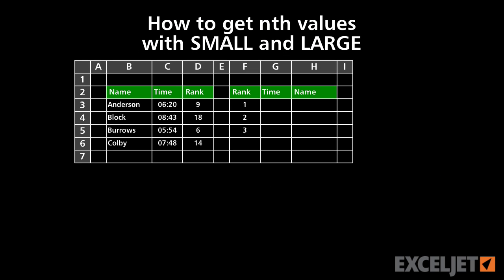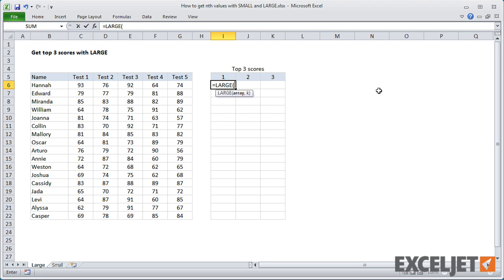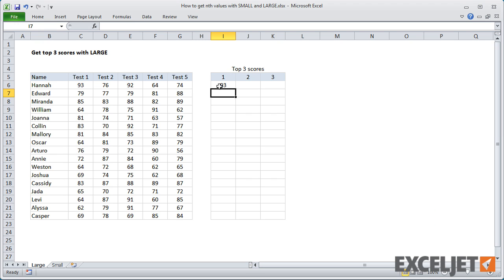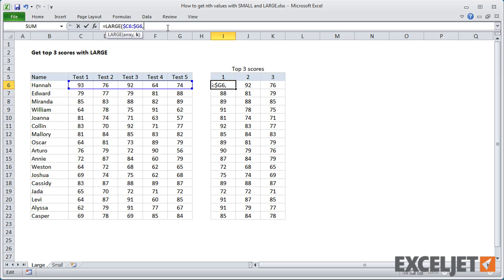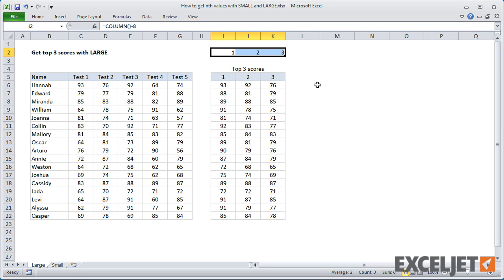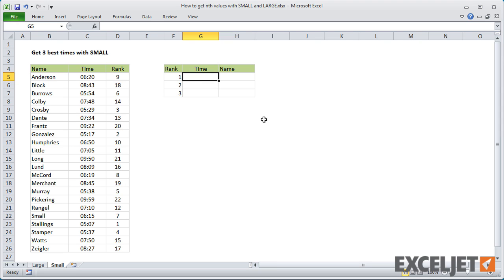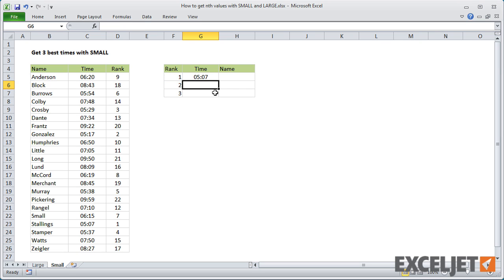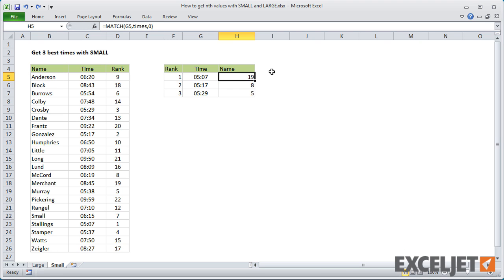How to get nth values with SMALL and LARGE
In this video, we'll look at how to calculate the nth smallest or largest values in a range using the SMALL and LARGE functions. These functions are an excellent way get the 1st, 2nd, and 3rd smallest or largest values from a set of data.
Comments at: